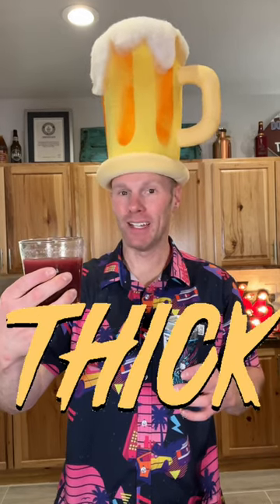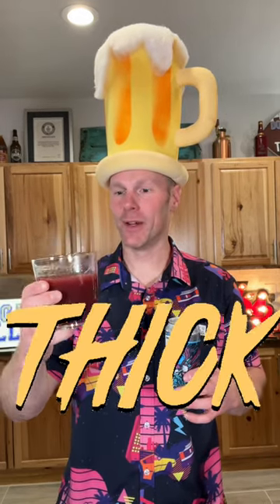"Taste Test Challenge: Cotton Candy Beer"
Love cotton candy and beer? How about a beer made with a cotton candy flavor? We just taste tested a cotton candy sour beer that was one unique beer.

Would you try cotton candy flavor beer?